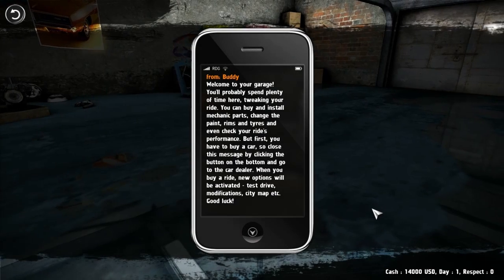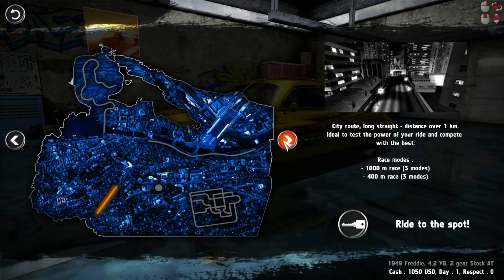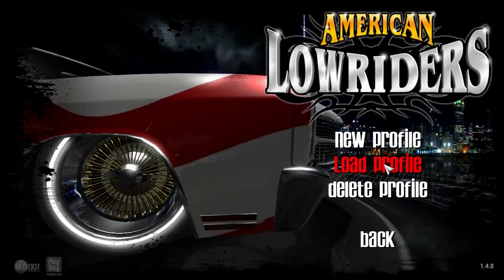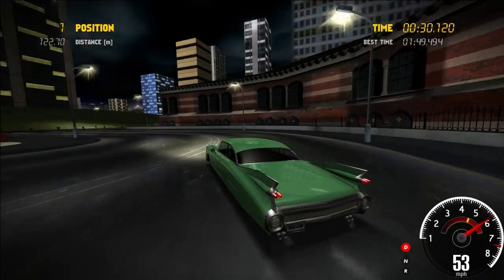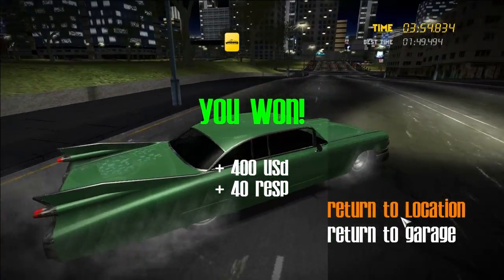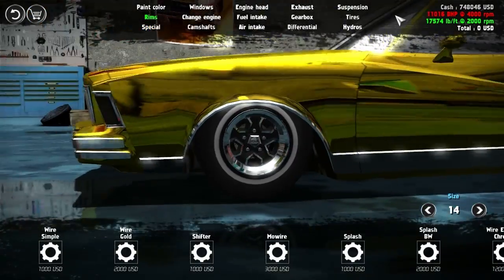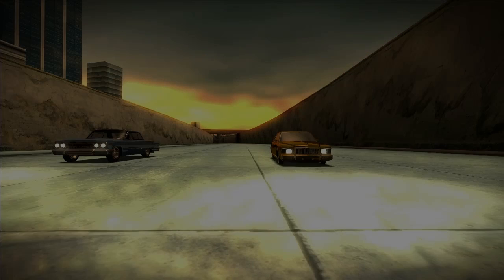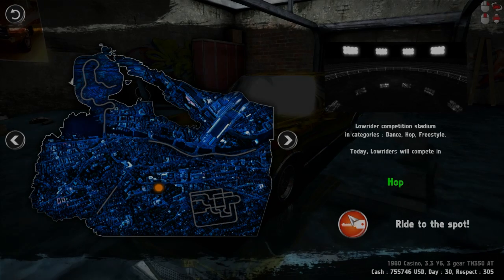American Lowriders Gameplay